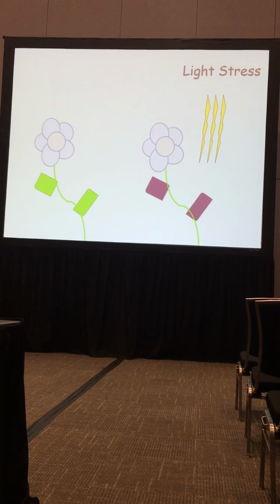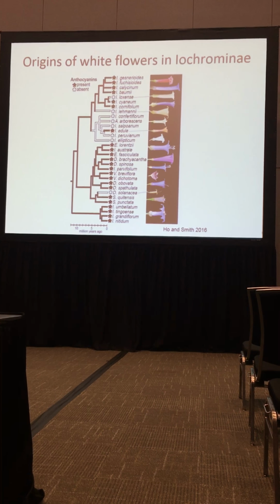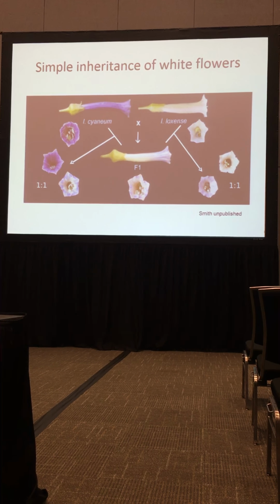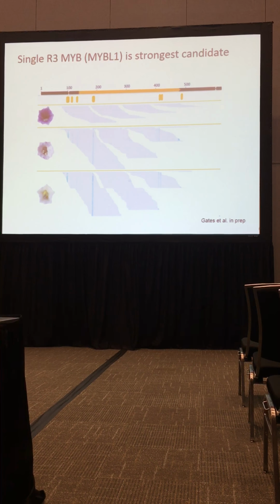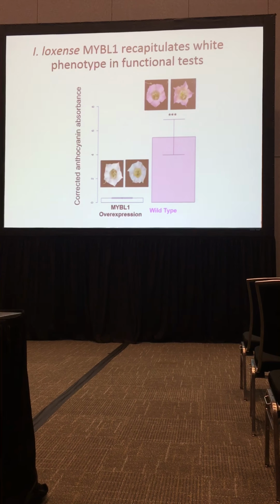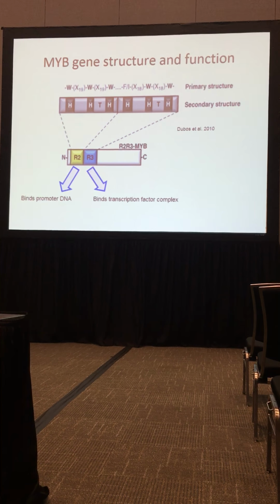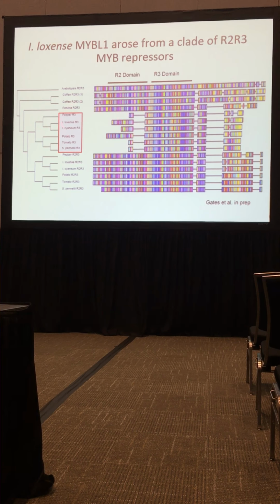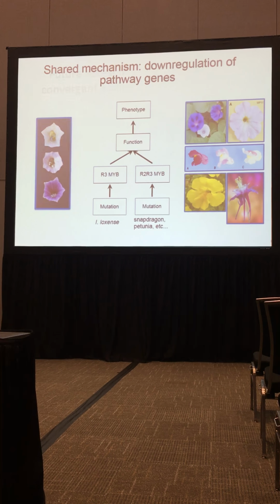Gates:Loss of floral pigmentation in Iochroma through a novel MYB gene duplication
Presentation by Daniel Gates
Evolution 2016: Floral 2